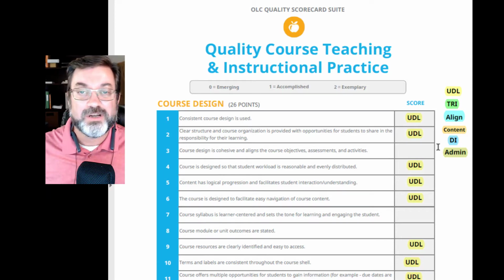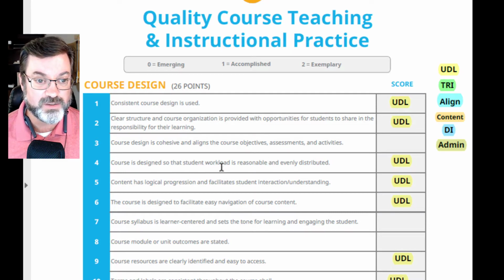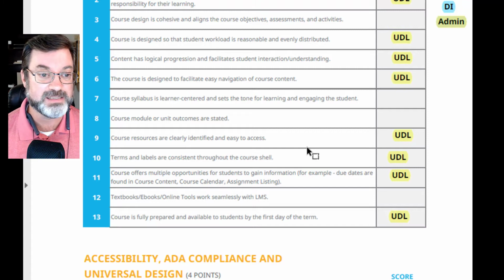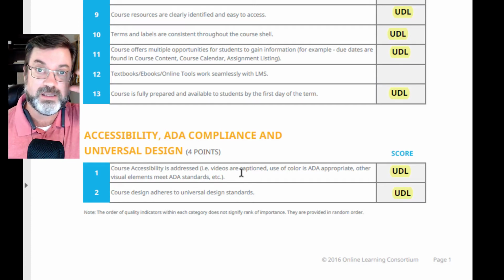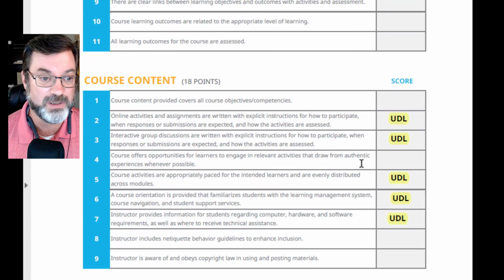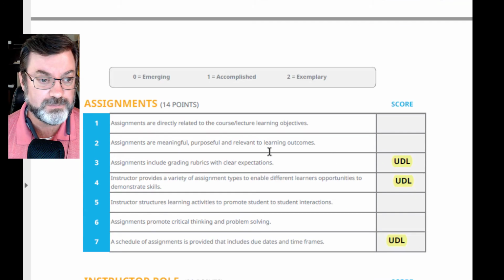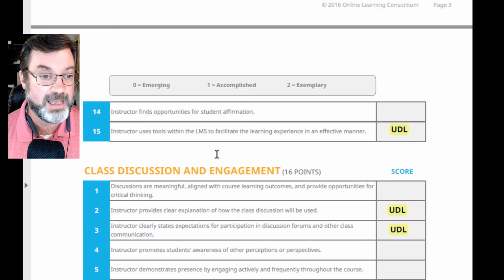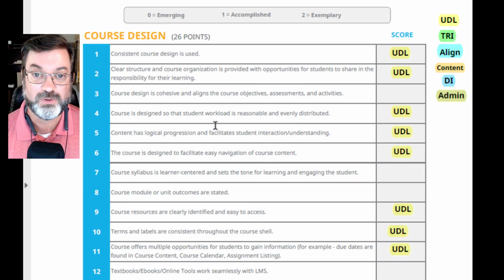QCTIP UDL items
See the QCTIP scorecard with the items satisfied by UDL